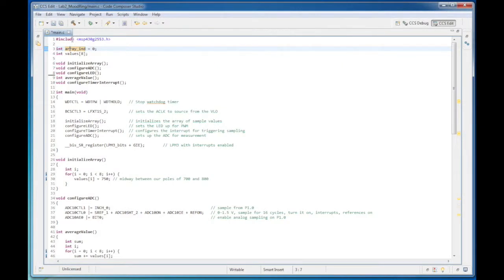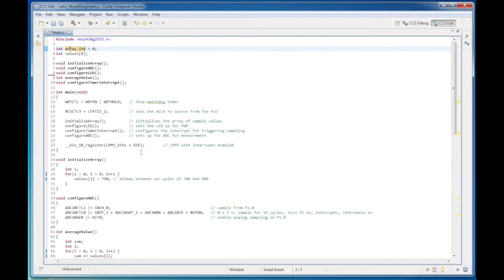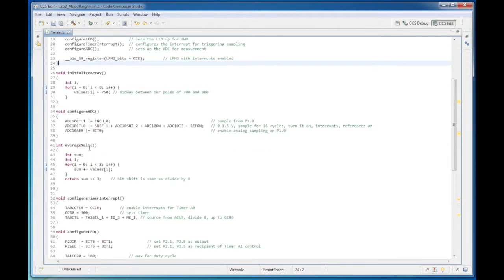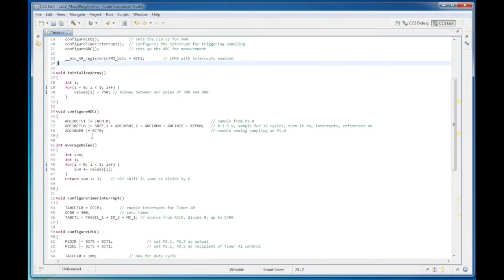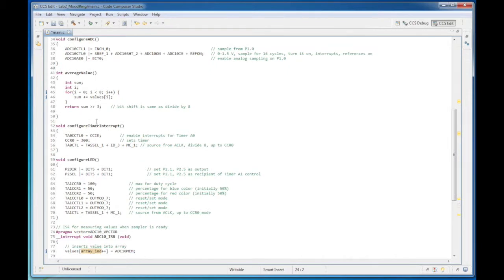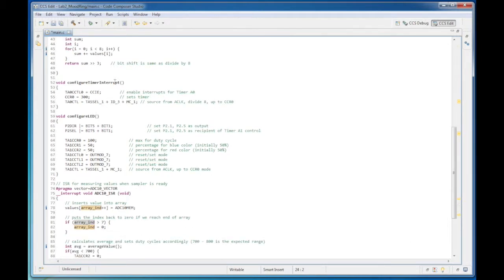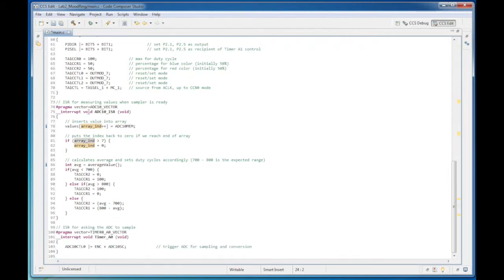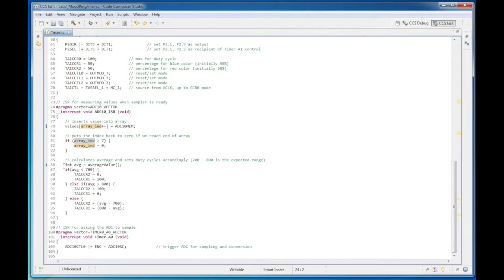ELEC 327: Lab 2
This is the video demo of the mood ring built as part of a lab in ELEC 327 at Rice University. The code was built to run on an MSP430 on a breadboard using a thermistor and an RGB LED.